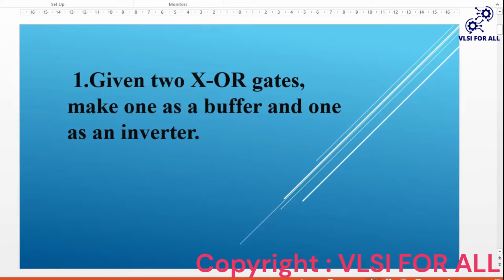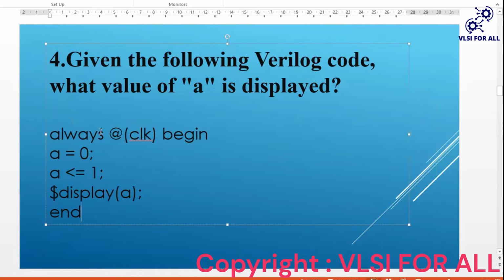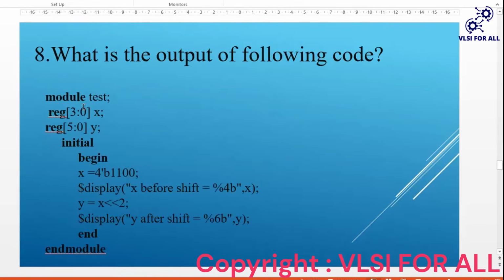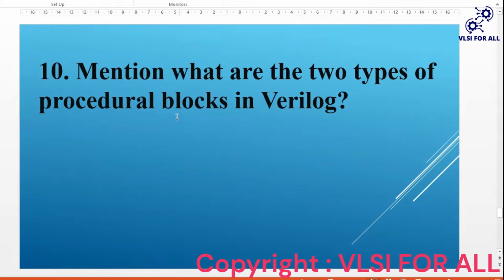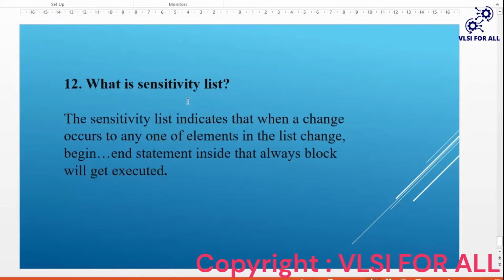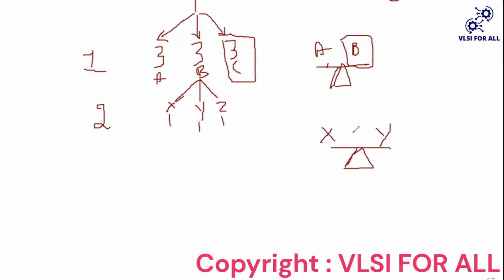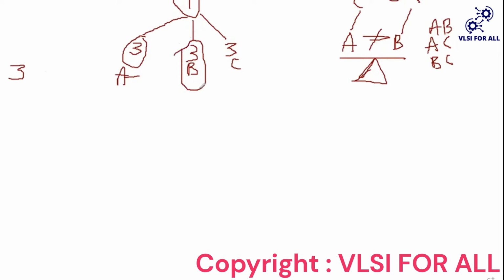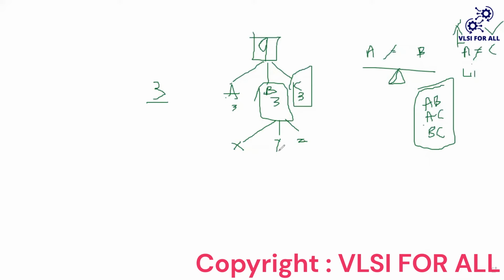VERILOG INTERVIEW CRACKER | Part-1 | Download VLSI FOR ALL App | Best VLSI Training in INDIA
For detailed Syllabus and queries